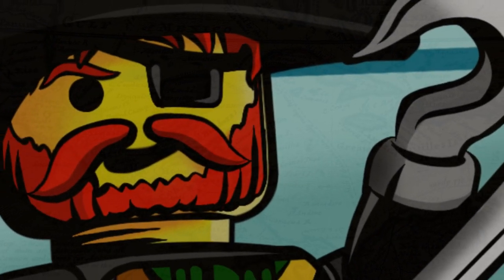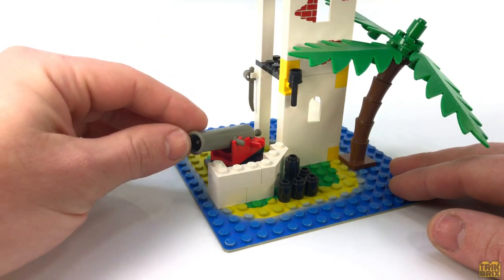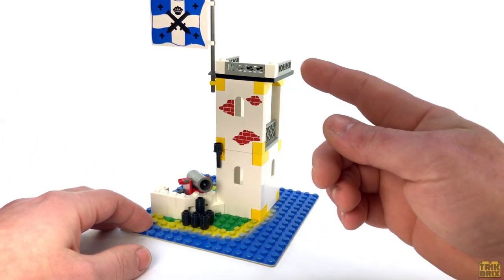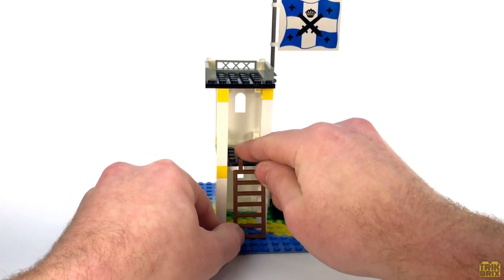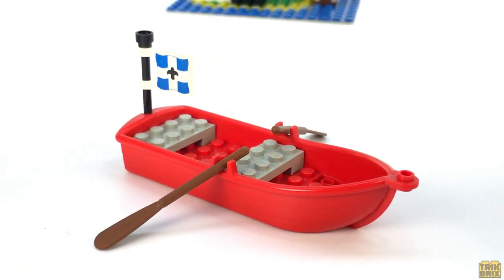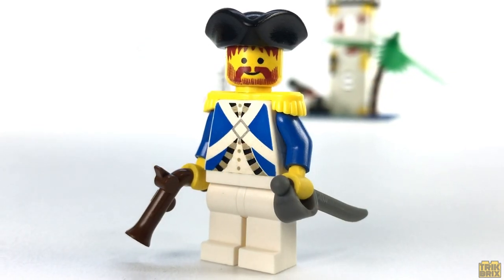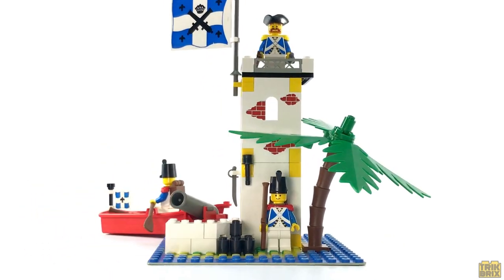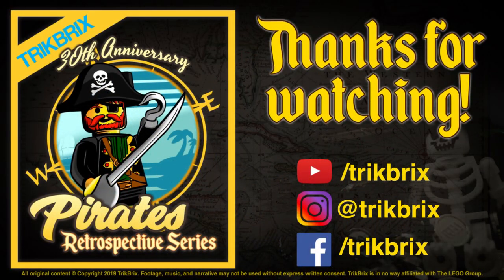LEGO 6265 Sabre Island *VINTAGE REVIEW* - 30th Anniversary Pirates Retrospective - Ep. 7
Today we’re going to continue our year long celebration of the 30th Anniversary of the classic Pirates theme by taking a close look at 6265 Sabre Island!